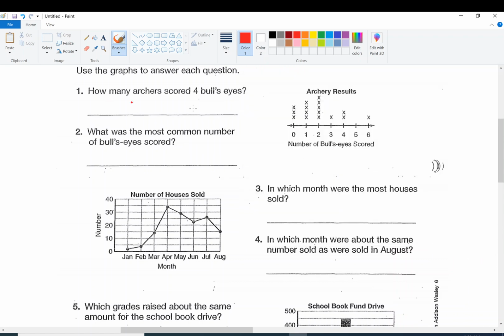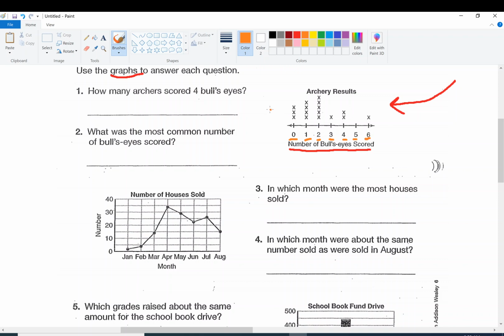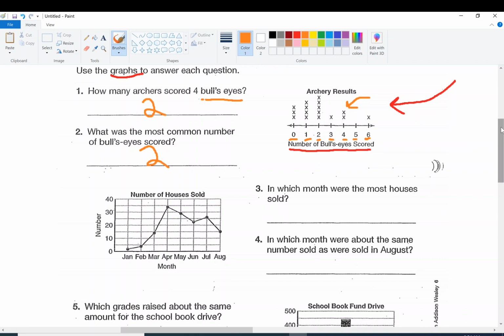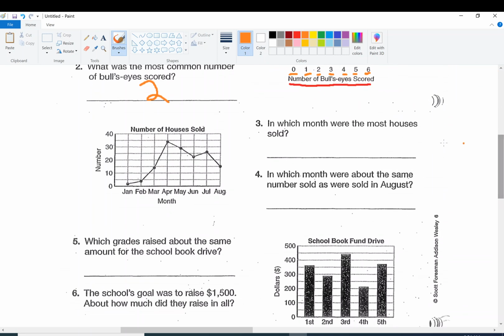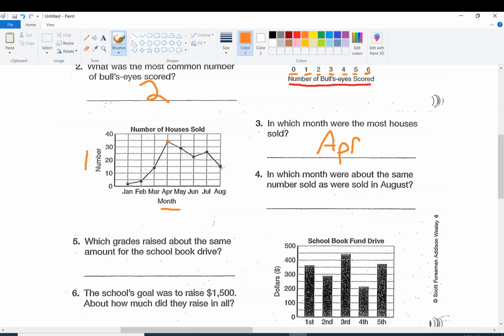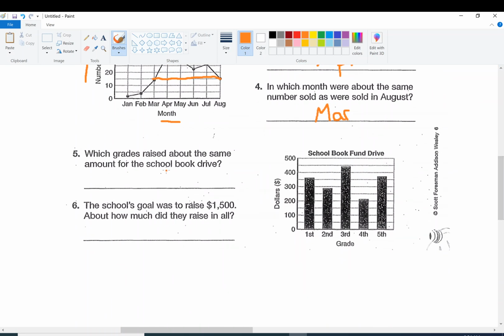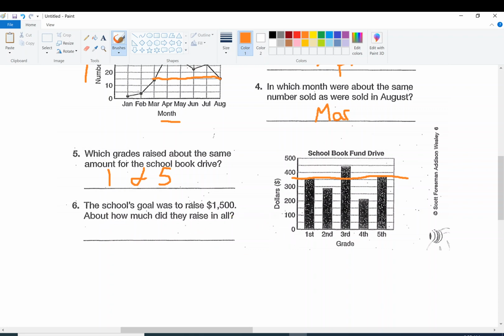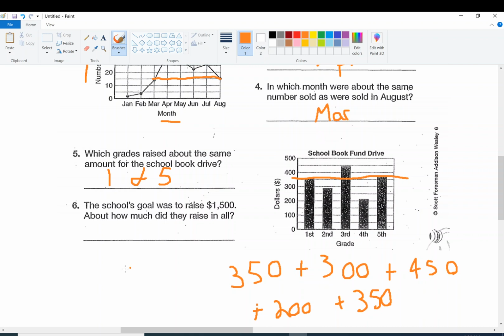Data Table Practice